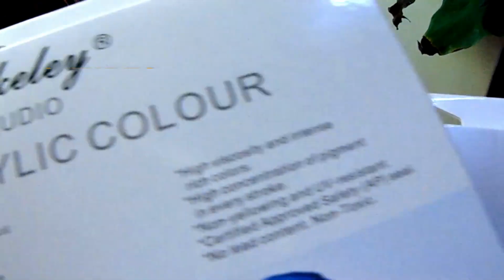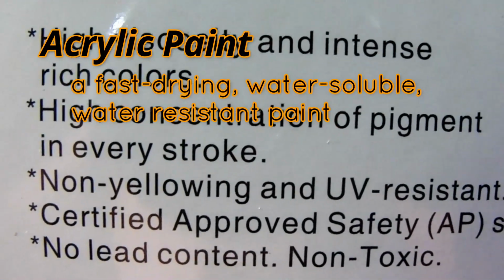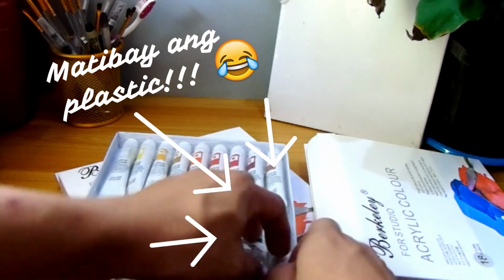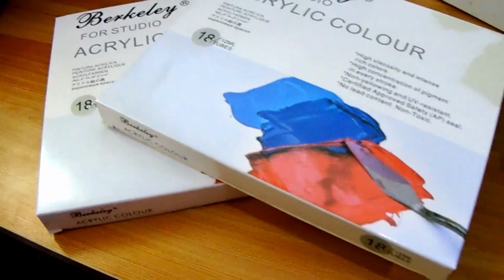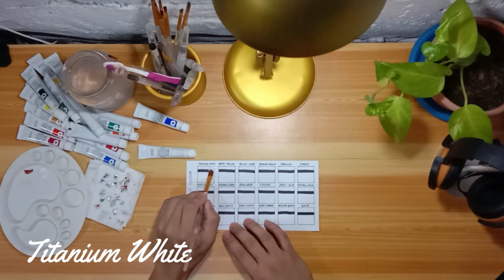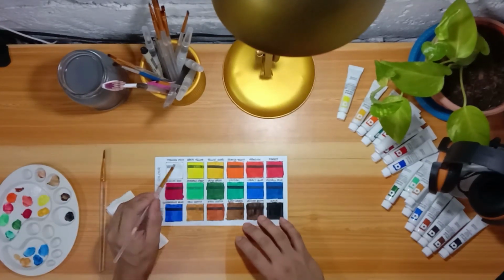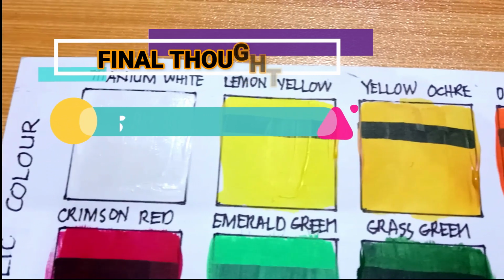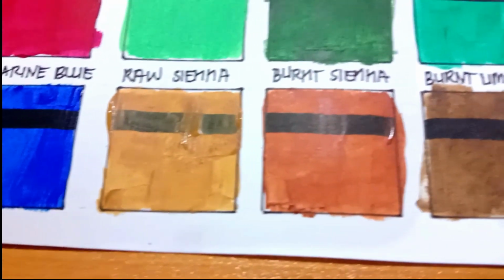BERKELEY ACRYLIC COLOUR | UNBOXING & REVIEW | CARLO CALIJUETE ARTS VLOG #7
Watch me unbox my "Berkeley Acrylic Colour" and learn more about it on my review!
I hope this will help you decide which acrylic paint to use.

WHICH WORKS WELL WITH BERKELEY ACRYLIC PAINT | CARLO CALIJUETE ARTS

Comment down your content suggestions for our future vlogs and shoutout requests.